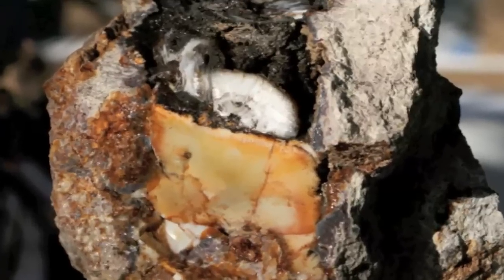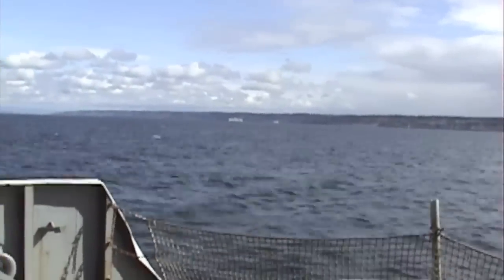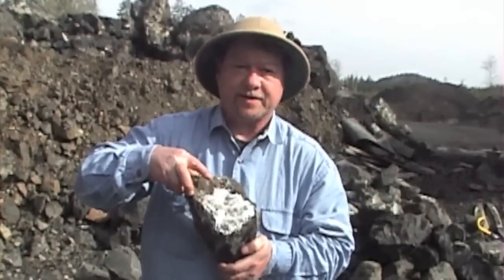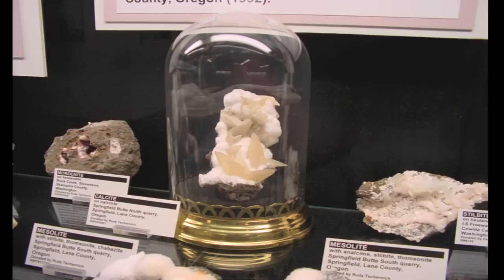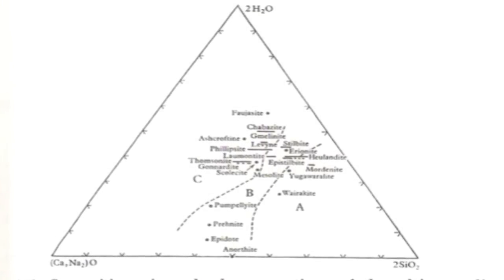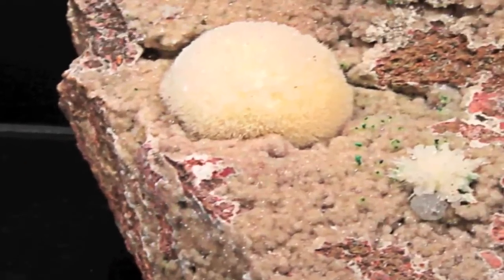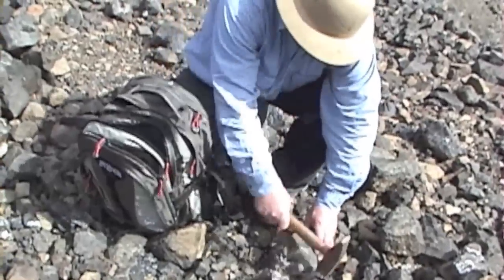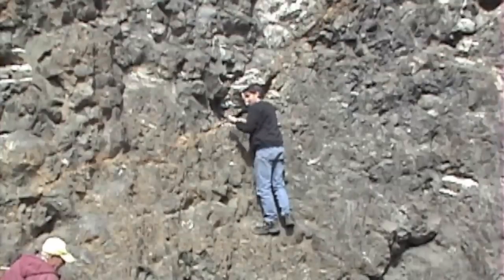Garrets World Of Geology 6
Zeolites near Shelton Washington.